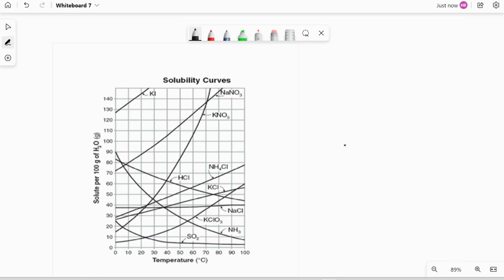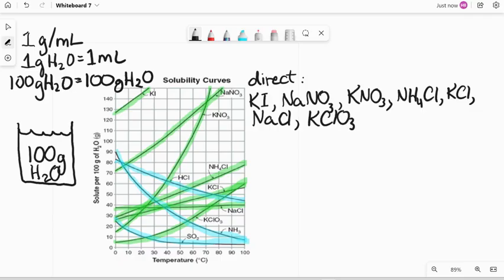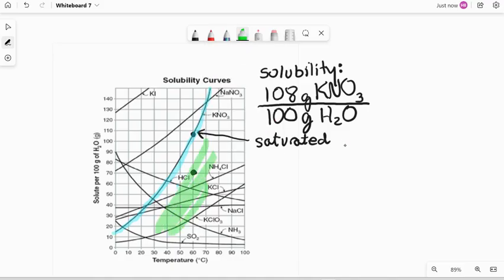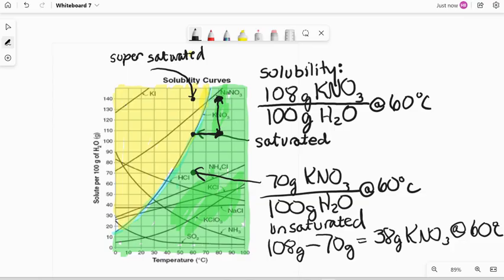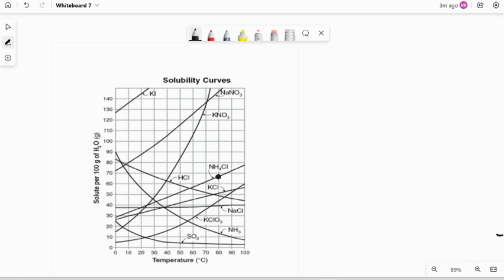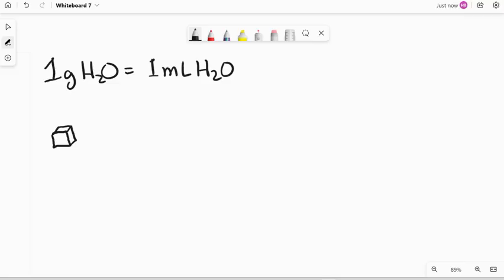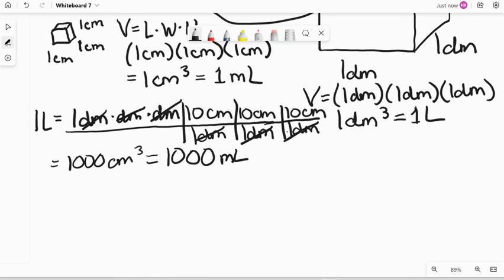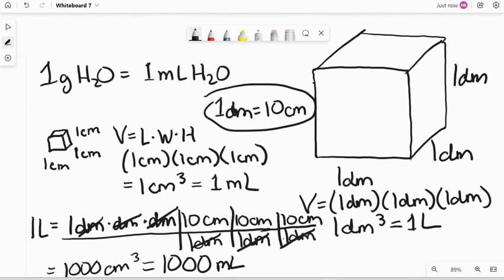Reading Solubility Curves 2023